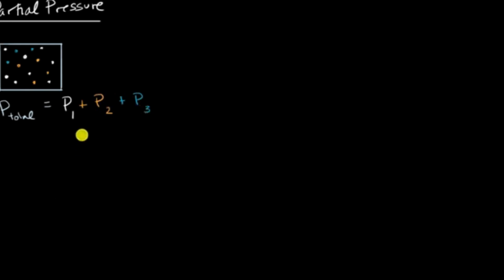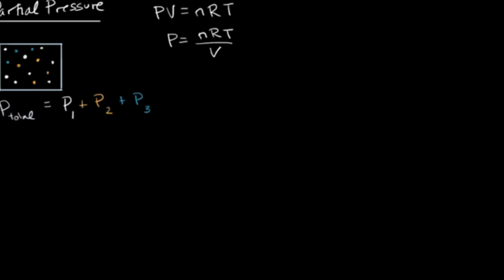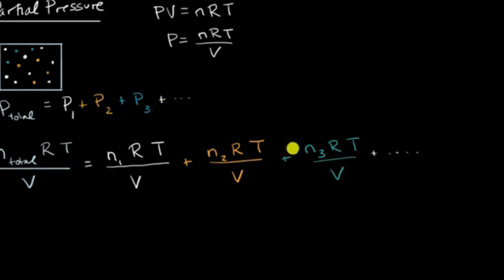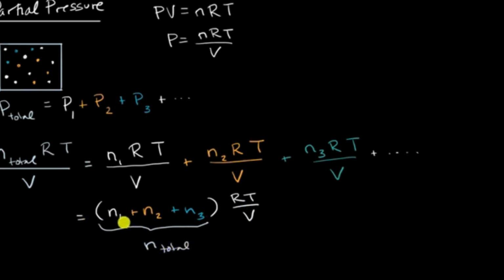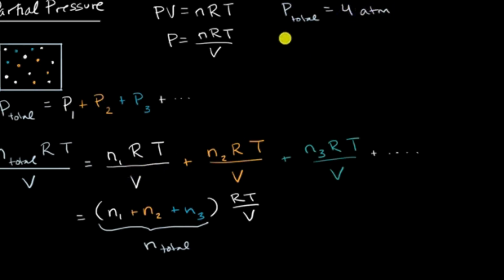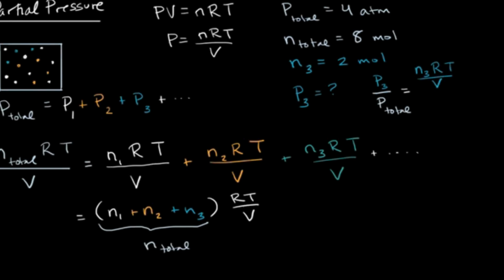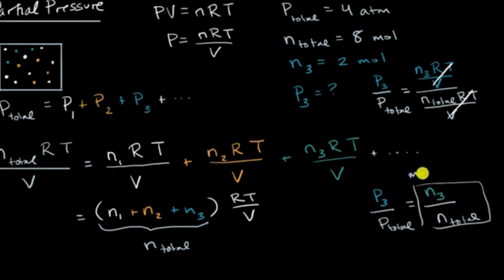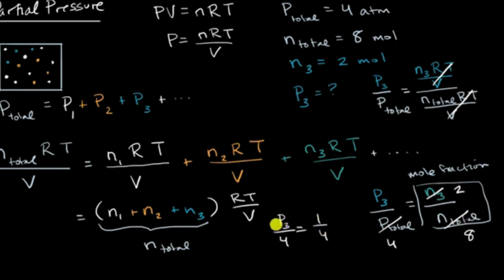Gas mixtures and partial pressures